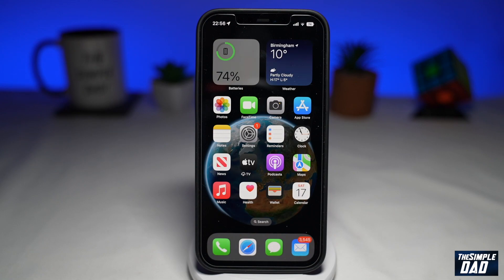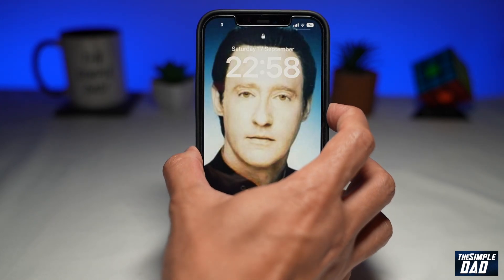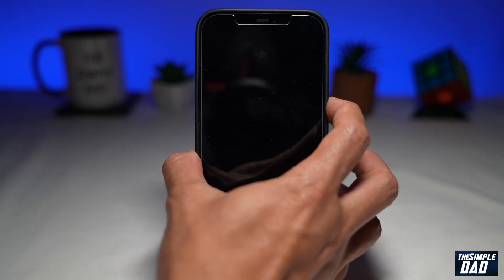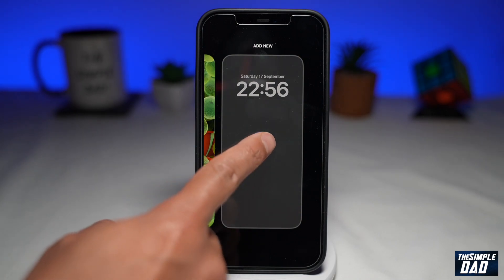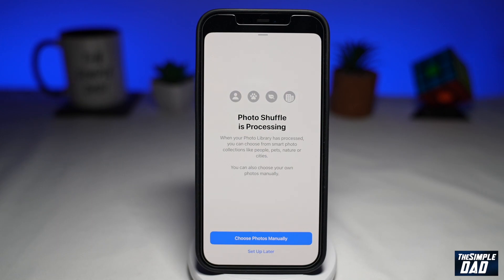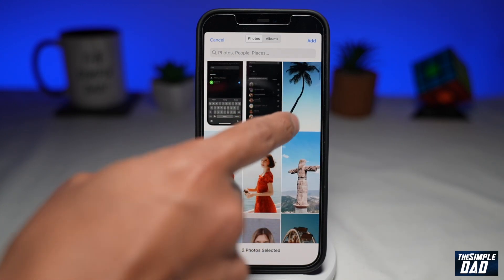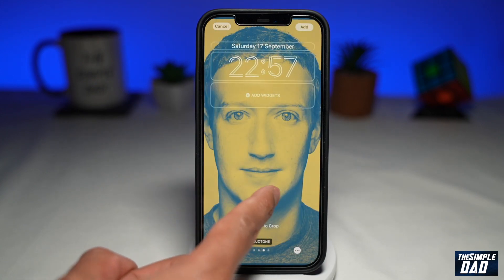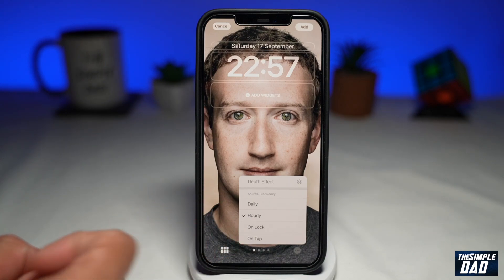How to Create Photo Shuffle Lock Screen on Iphone iOS 16 | Photo Lock Screen iOS 16 2022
00:00 Intro
00:09 Like or no Like
00:20 How to Create Photo Shuffle Lock Screen on Iphone iOS 16